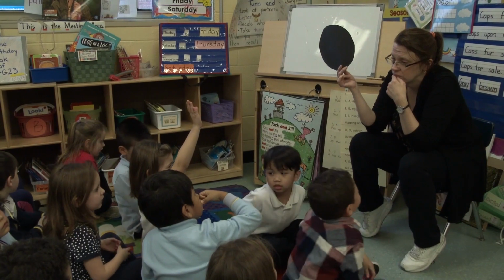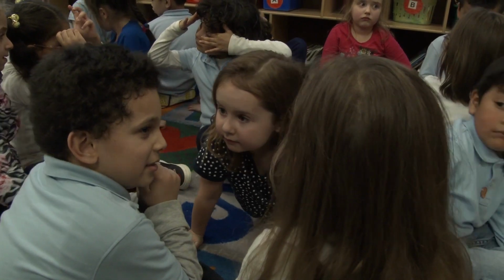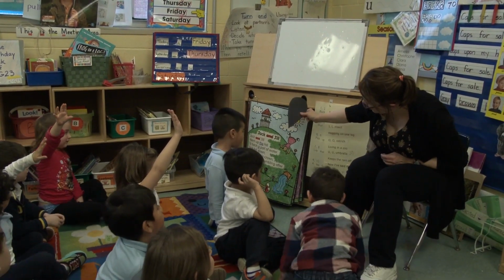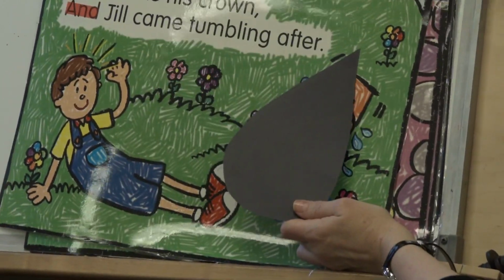Explore & Describe: 5 Shapes Many Emotions - Kindergarten Classroom Example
The shapes are limited but the possibilities are endless.  Kids explore and describe choices about shape, spacing, direction and pattern to discover how they can transform facial expression.  Adults ask questions, model risk taking and prompt experimentation to encourage creativity and noticing.